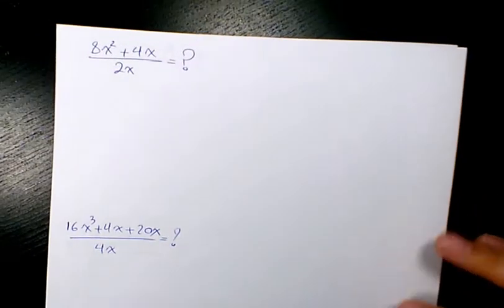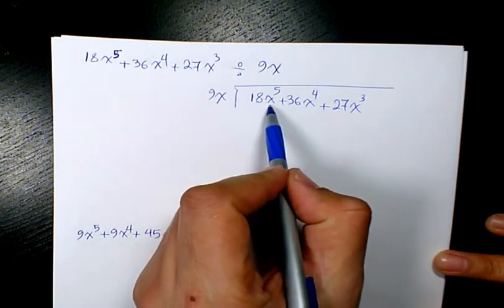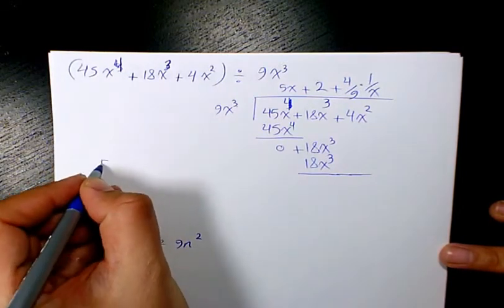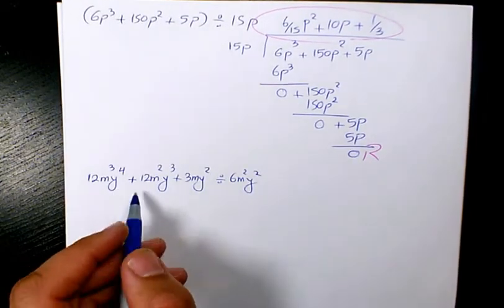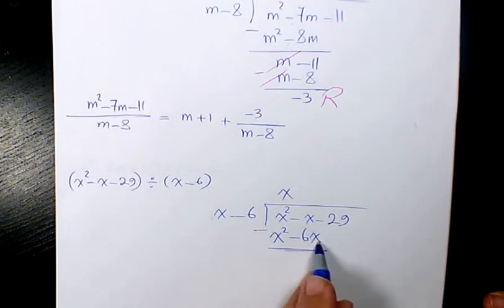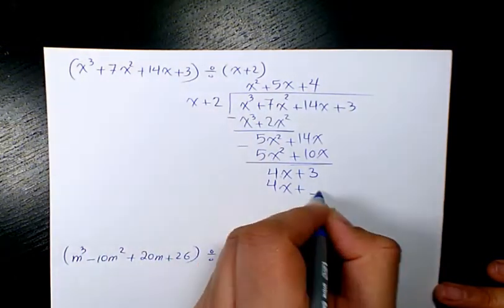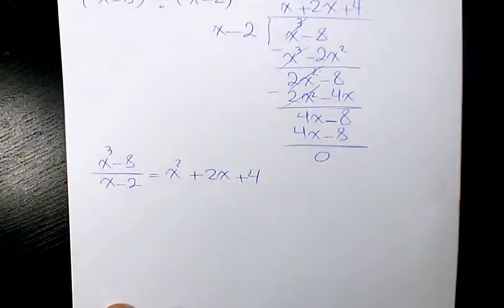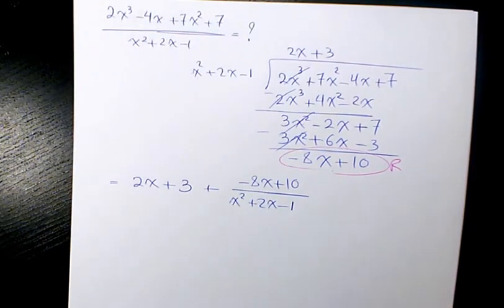Long Division of Polynomials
In this video you will learn how to divide one polynomial by another polynomial. Advanced Functions (Dividing Polynomials (Long Division)), This video tutorial explains how to perform long division of polynomials with remainder and with missing terms.  It's explains how to do long division easily and it provides the step by step process to get it done.  This math video tutorial provides a basic introduction into polynomial long division.  it explains how to find the quotient with the remainder given the dividend and the divisor.

Dans cette vidéo, vous apprendrez à diviser un polynôme par un autre polynôme. Comment plonger les polynômes par longue division. comment effectuer une longue division des polynômes avec le reste et le quotient, le dividende et le diviseur

En este video aprenderá cómo dividir un polinomio por otro polinomio. Cómo bucear polinomios por división larga. cómo realizar una división larga de polinomios con resto y cociente, dividendo y divisor

Neste vídeo, você aprenderá como dividir um polinômio por outro polinômio. Como polinômios de mergulho por divisão longa. como executar uma divisão longa de polinômios com o restante e quociente, dividendo e divisor

在此视频中，您将学习如何将一个多项式除以另一个多项式。如何通过长除法潜水多项式。如何用余数和商，除数和除数对多项式进行长除法
در این ویدیو یاد می گیرید که چگونه چند جملهای را با چند جملهای دیگر تقسیم کنید. چگونه چند جملهای را با تقسیم طولانی غواص می کنیم. نحوه انجام تقسیم طولانی چند جمله ای ها با بقیه و سهم ، سود سهام و تقسیم کننده
في هذا الفيديو ، ستتعلم كيفية تقسيم كثير الحدود على متعدد الحدود آخر. كيف الغوص متعدد الحدود عن طريق الانقسام الطويل. كيفية إجراء تقسيم طويل من كثير الحدود مع الباقي والحصة ، والأرباح والمقسوم عليها

В этом видео вы узнаете, как делить один многочлен на другой многочлен. Как водолазные полиномы по длинному делению. как выполнить длинное деление многочленов с остатком и частным, делителем и делителем

このビデオでは、ある多項式を別の多項式で除算する方法を学びます。長い除算による多項式のダイビング方法。剰余および商、被除数および除数を含む多項式の長い除算を実行する方法

이 비디오에서는 하나의 다항식을 다른 다항식으로 나누는 방법을 배웁니다. 긴 분할에 의한 다항식 다이빙 방법. 잔차와 몫, 배당 및 제수로 다항식을 길게 나누는 방법

এই ভিডিওতে আপনি শিখবেন যে কীভাবে একটি বহুত্ববিন্দুকে অন্য বহুবচন দ্বারা ভাগ করা যায়। দীর্ঘ বিভাজন দ্বারা ডাইভিং বহুবর্ষগুলি কীভাবে। কিভাবে বাকী এবং ভাগফল, লভ্যাংশ এবং বিভাজক সঙ্গে বহুবচন দীর্ঘ বিভাগ সঞ্চালন

ਇਸ ਵੀਡੀਓ ਵਿਚ ਤੁਸੀਂ ਇਕ ਬਹੁਪੱਖੀ ਨੂੰ ਦੂਸਰੀ ਬਹੁ-ਵਚਨ ਦੁਆਰਾ ਵੰਡਣਾ ਸਿੱਖੋਗੇ. ਲੰਬੀ ਵੰਡ ਦੁਆਰਾ ਡਾਇਵਿੰਗ ਪੋਲੀਨੋਮਿਅਲਜ਼. ਬਹੁੱਤ ਅਤੇ ਖਰਚਾ, ਲਾਭਅੰਸ਼ ਅਤੇ ਵਿਭਾਜਕ ਦੇ ਨਾਲ ਬਹੁ-ਵਚਨ ਦੀ ਲੰਮੀ ਵੰਡ ਕਿਵੇਂ ਕਰੀਏ

इस वीडियो में आप जानेंगे कि एक बहुपद को दूसरे बहुपद से कैसे विभाजित किया जाए। लंबे विभाजन से बहुपत्नीकरण कैसे हुआ। शेष और भागफल, लाभांश और भाजक के साथ बहुपदों का लंबा विभाजन कैसे करें

In questo video imparerai come dividere un polinomio per un altro polinomio. Come i polinomi subacquei per lunga divisione. come eseguire una lunga divisione di polinomi con resto e quoziente, dividendo e divisore
Sa video na ito malalaman mo kung paano hatiin ang isang polynomial ng isa pang polynomial. Paano ang diving polynomial sa pamamagitan ng mahabang dibisyon. kung paano maisagawa ang mahabang paghati ng mga polynomial na may natitira at may quotient, dividend at divisor
اس ویڈیو میں آپ سیکھیں گے کہ ایک متعدد کو دوسرے متعدد کے ذریعہ تقسیم کرنا ہے۔ لمبی تقسیم کے ذریعہ غوطہ خوری کرنے والی متعدد۔ بقیہ اور محقق ، لابانش اور تفرق کار کے ساتھ کثیرالقاعی کی لمبی تقسیم انجام دینے کا طریقہ Thank you for Watching
Dr. Masi